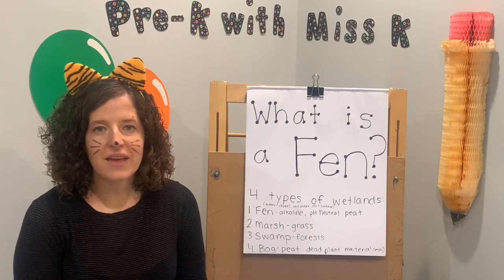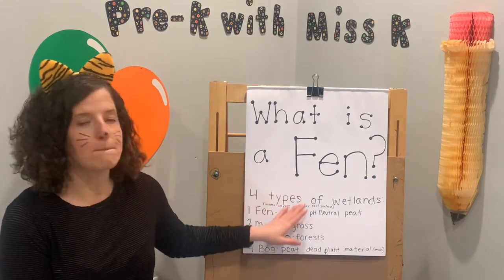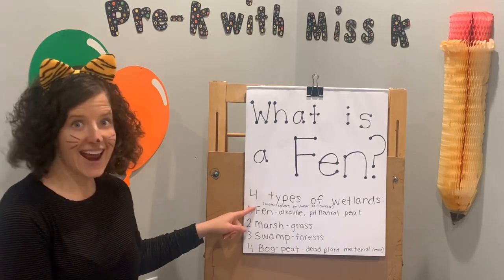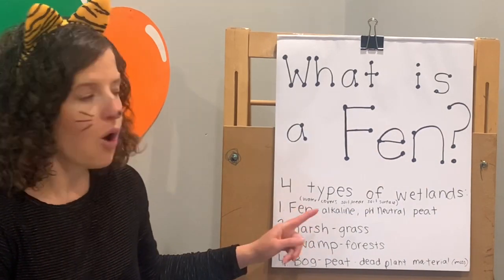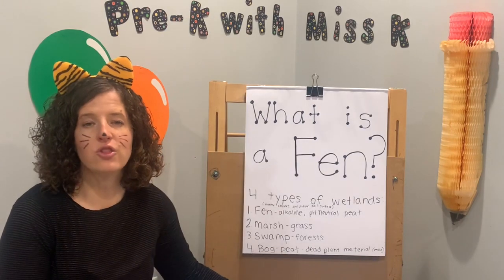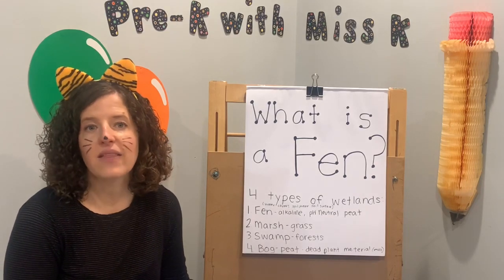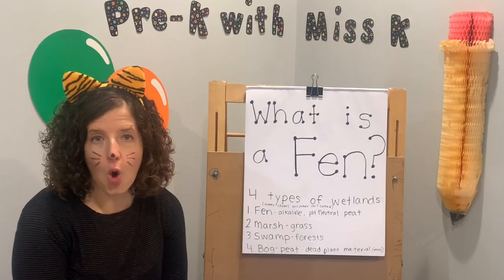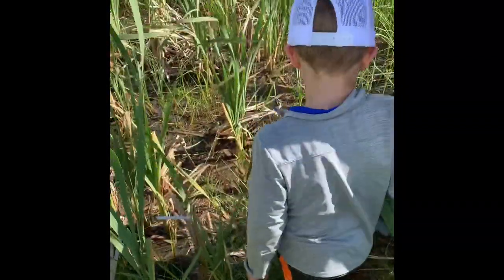🌾Video and pics from our Field trip to the Fen for Mini Lesson 5 of Pre-K with Miss K!!!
Do you know what a fen is? It’s a fun word to say and an awesome place to visit for our mini field trip!!! It’s one of the 4 types of wetlands. Join us for our visit to a calcareous fen. I also included real pictures of plants and videos of us jumping! We jump on top of the vegetative grass mat that is above the groundwater so it feels like a water bed. The water below is 15 ft deep but you won’t fall through!